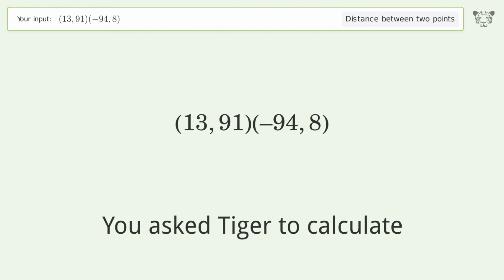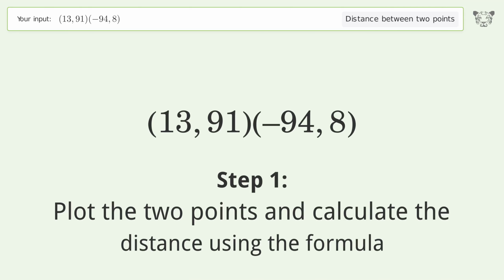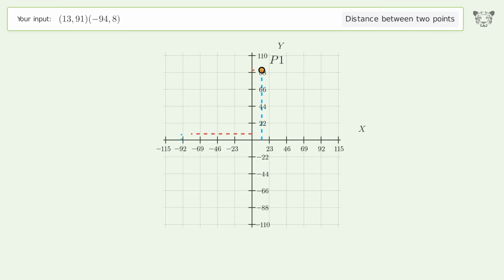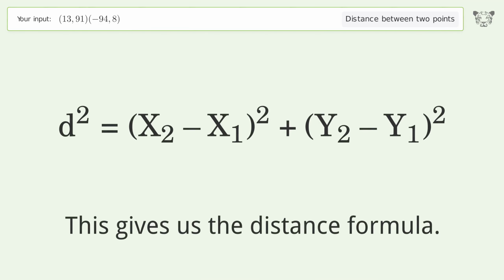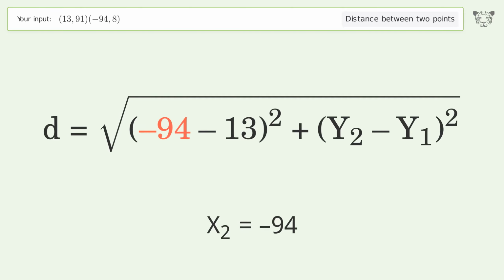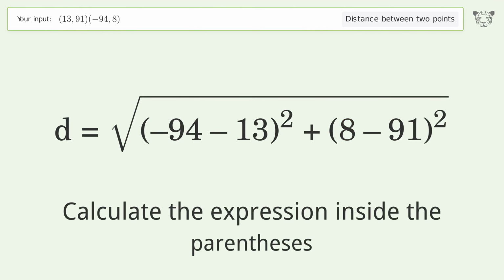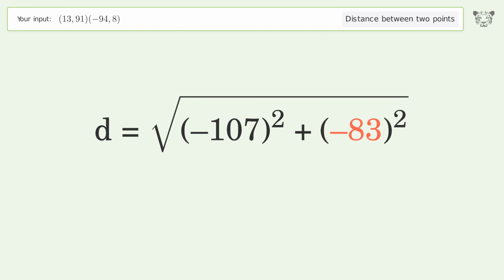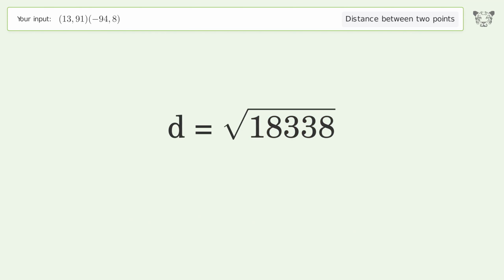Find the distance between two points p1 (13,91) and p2 (-94,8): Step-by-Step Video Solution